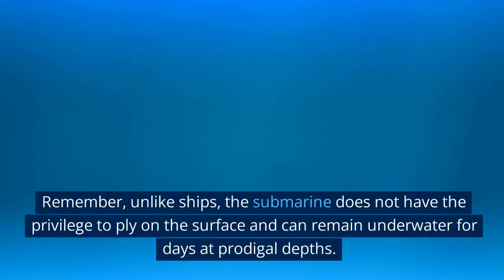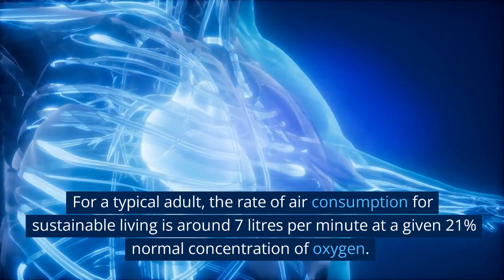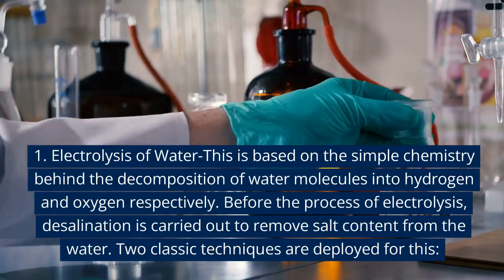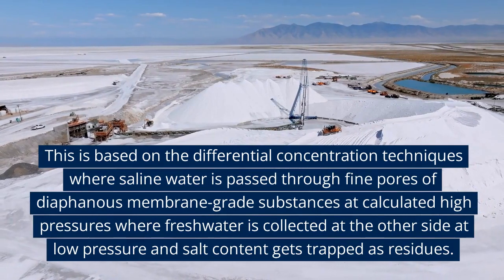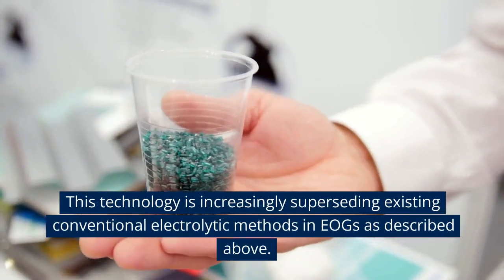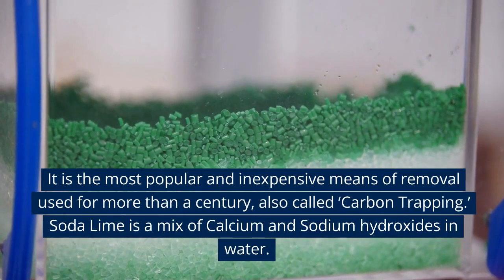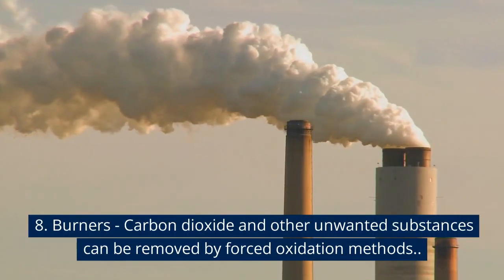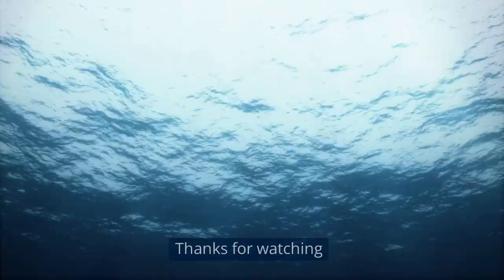How Submarines Generate Oxygen Underwater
Submarines typically use one of two methods to get oxygen: through the use of an air-independent propulsion system or by surfacing and using a diesel engine to generate electricity to power the onboard systems and charge the batteries.

An air-independent propulsion system is a technology that allows submarines to stay submerged for longer periods of time without needing to surface. These systems typically use a chemical reaction between a fuel source and oxygen to generate power and produce water as a byproduct. This water can then be converted into breathable oxygen for the crew to use.

Alternatively, submarines can also use a diesel engine to generate electricity while on the surface, which is then used to power the onboard systems and charge the batteries. When the submarine needs to dive, the diesel engine is shut off, and the batteries are used to power the vessel.

Overall, the methods for obtaining oxygen on a submarine are complex and highly specialized, but they are essential for keeping the crew alive and the vessel operational during extended periods of time underwater.
"The Science of Submarine Oxygen: Explained"
"Inside a Submarine: How Oxygen is Generated"
"From Diesel Engines to Chemical Reactions: How Submarines Breathe"
"Submarine Technology: Air-Independent Propulsion Systems"
"The Importance of Oxygen on Submarines: A Technical Overview"
"Submarine Life Support Systems: Oxygen, CO2, and More"
"Oxygen on Submarines: How it Impacts Crew Health and Safety"
"Submarine Engineering: Oxygen Generation and Management"
"How Submarines Solve the Oxygen Problem"